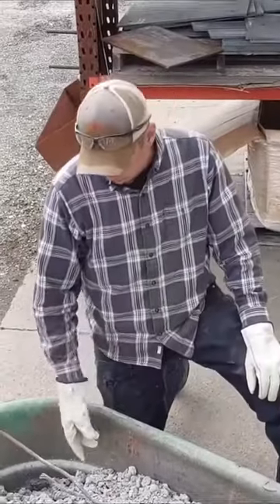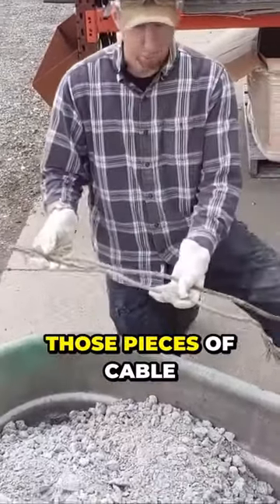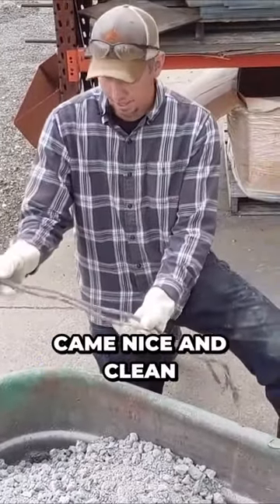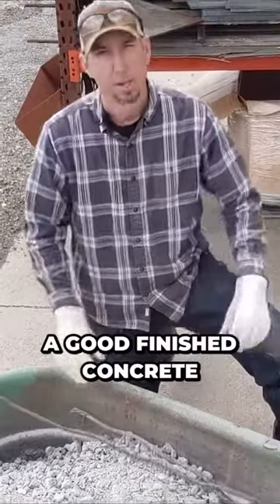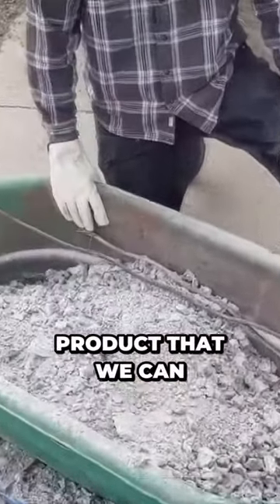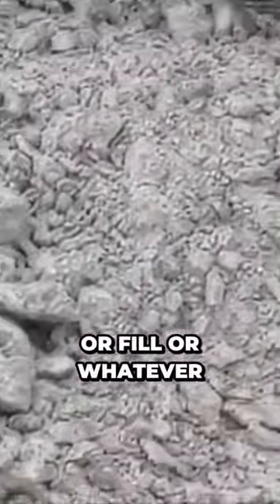10x16 Jaw Crusher Crushing Concrete Curbs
In this video, we showcase the power and efficiency of a 10x16 jaw crusher as it crushes concrete curbs into smaller, more manageable pieces. With its high capacity and durability, this jaw crusher is a reliable and effective tool for demolition and construction projects. Watch as the concrete is fed into the crusher and see how quickly it is transformed into smaller rubble. If you're looking for an efficient way to crush concrete, this video is a must-see.